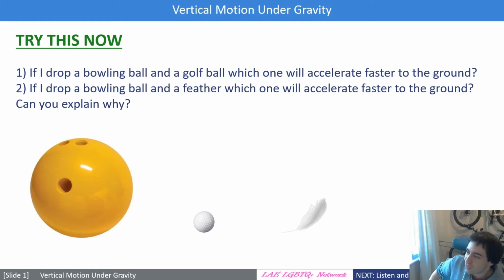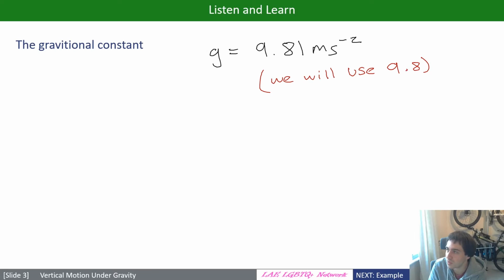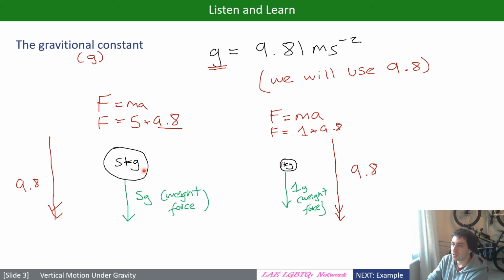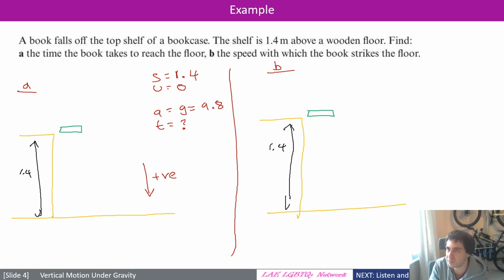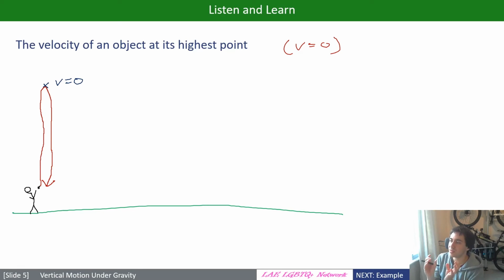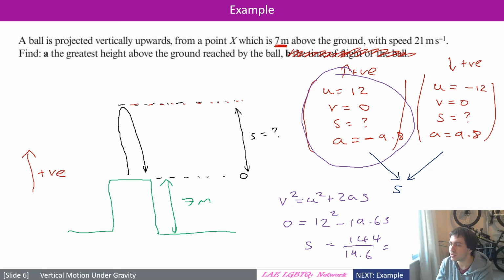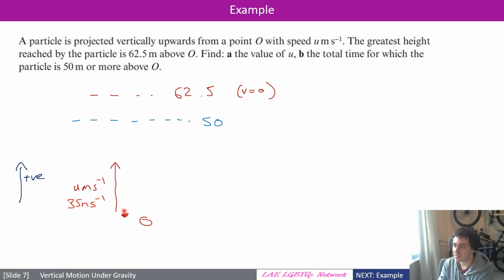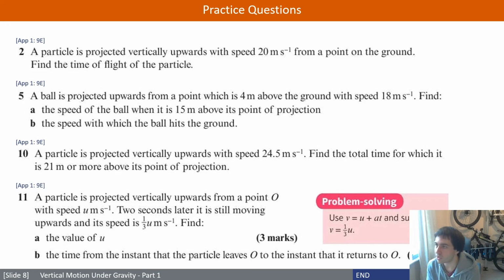M01 — Constant Acceleration — Vertical Motion Under Gravity — Part 1